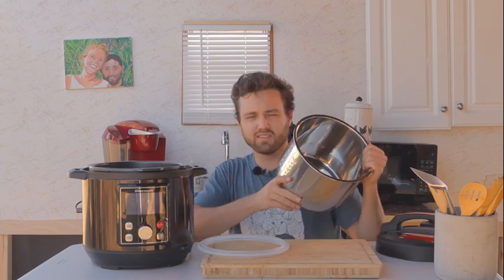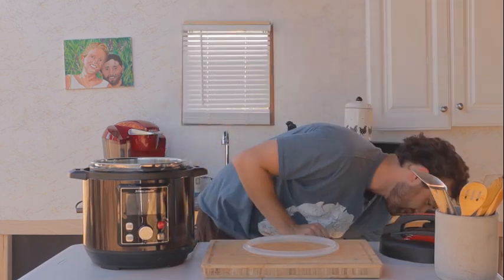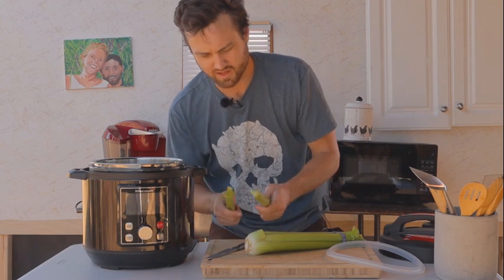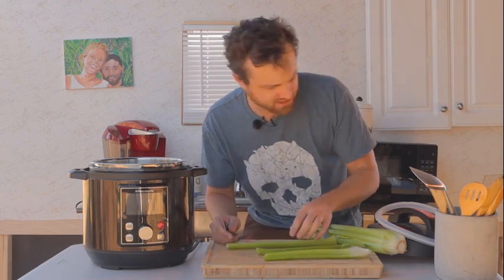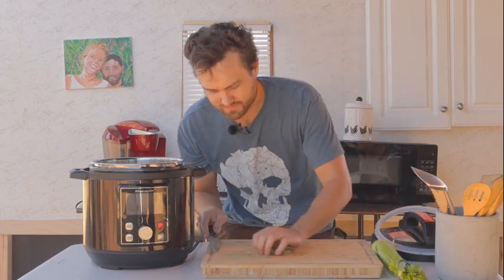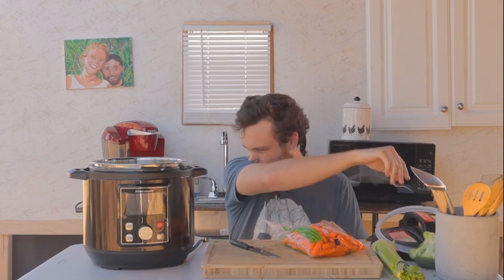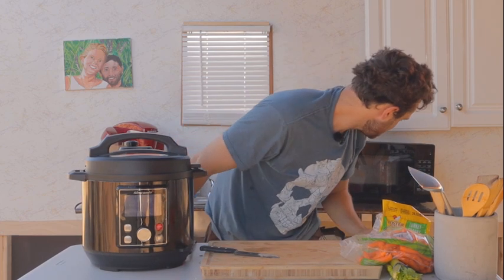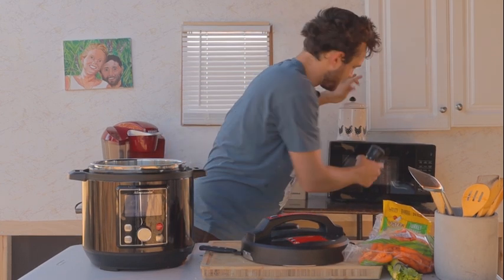gaven help

This is the video I sent to Gaven the spam-emailer.